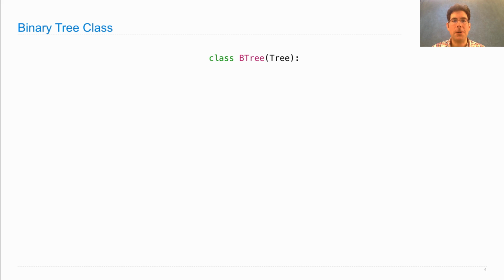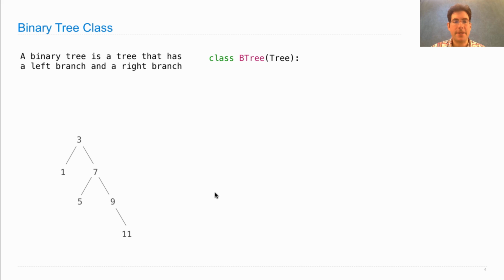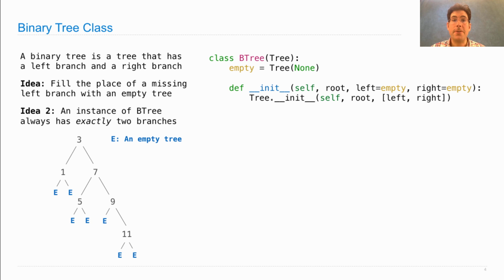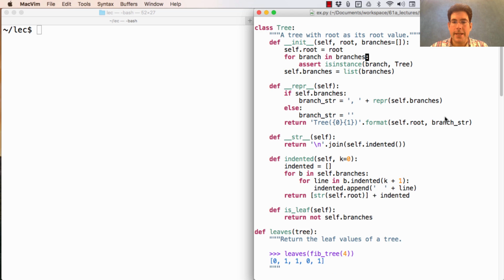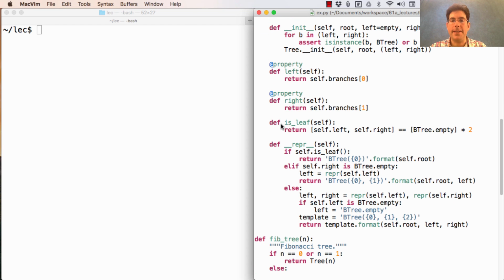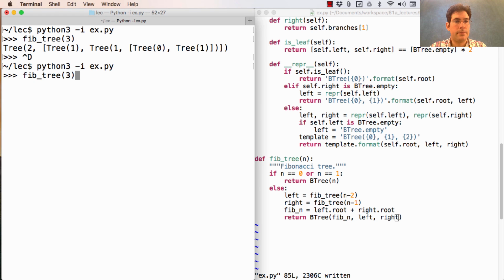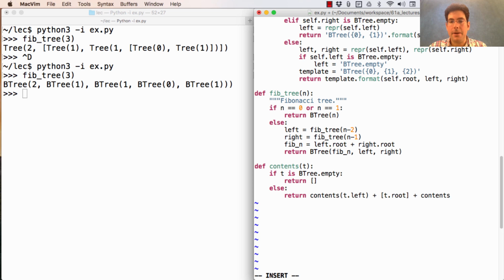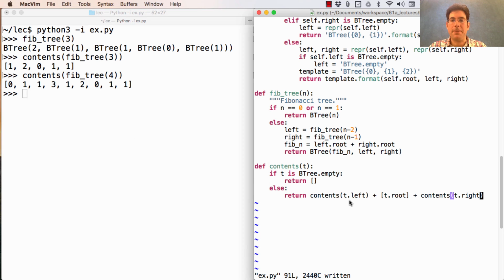61A Fall 2016 Lecture 21 Video 2